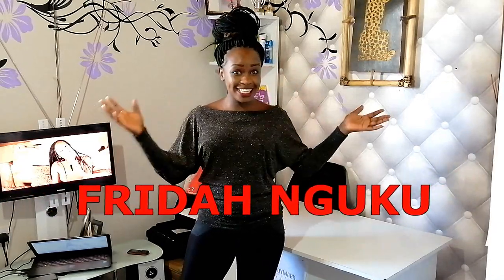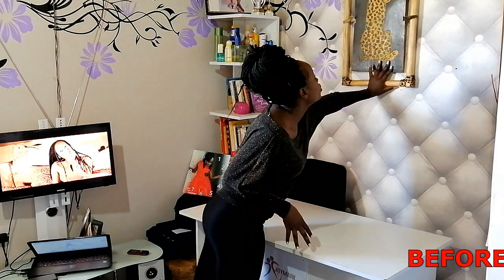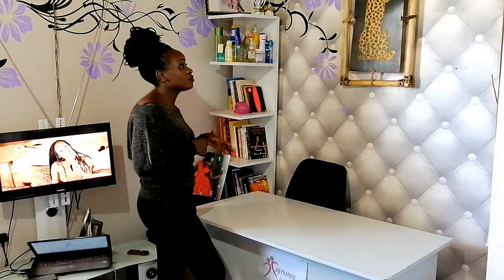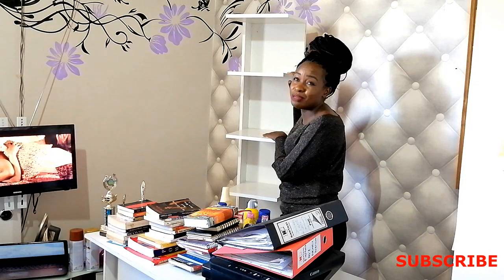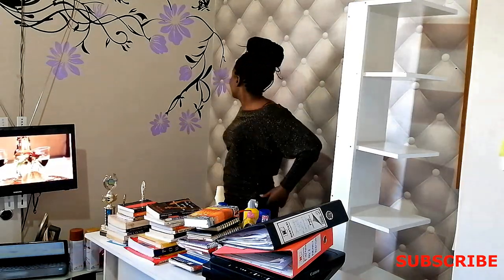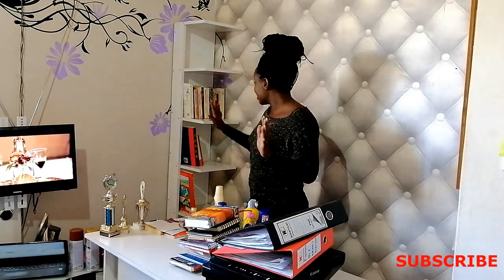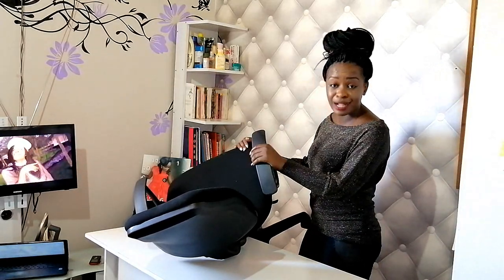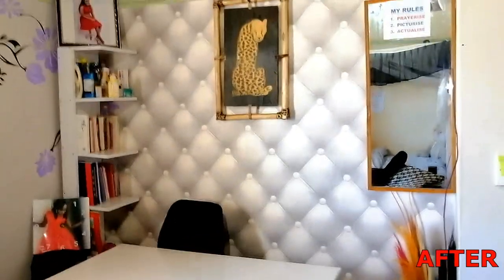BEDSITTER | STUDIO OFFICE REARRANGEMENT | MAKE - OVER (DIY) BY FRIDAH NGUKU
In todays video we focus on changing the office area in my bedsittee apartment . A little touch up to ensure its less crowded. Join me by SUBBSCRIBING, commenting on your tips n hacks and sharing this video with friends and loved ones.

Follow me in All social media platforms @fridah nguku